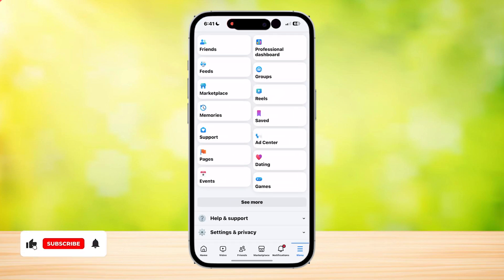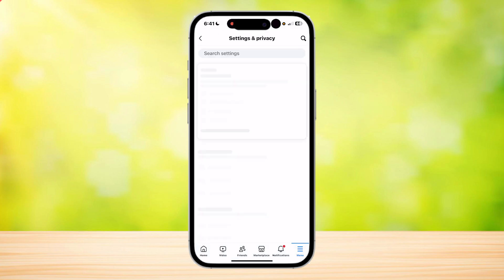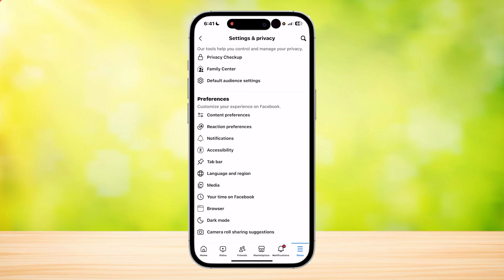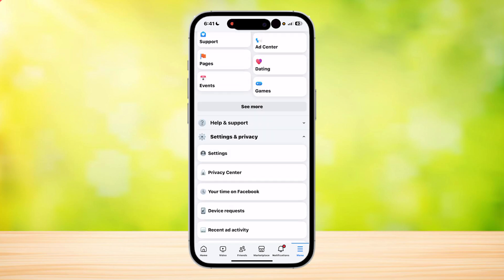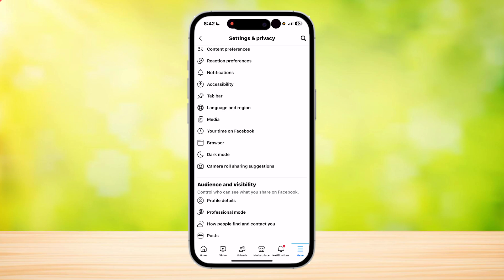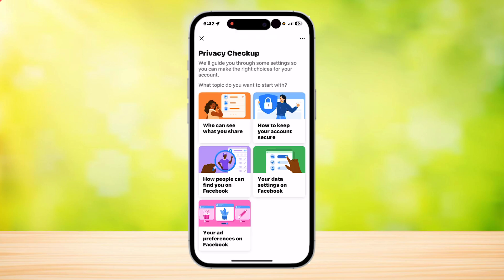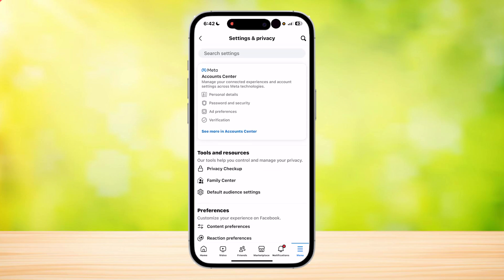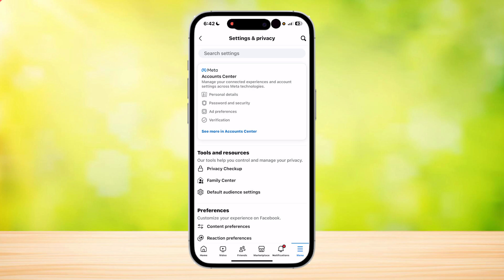How To Verify Or Confirm Identity On Facebook (New Method)